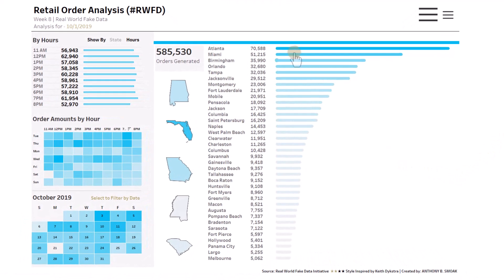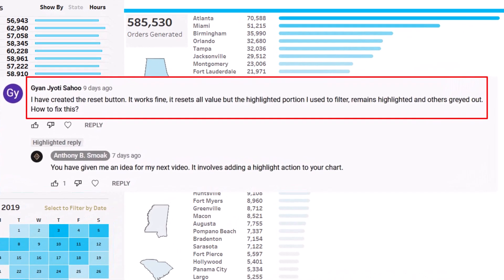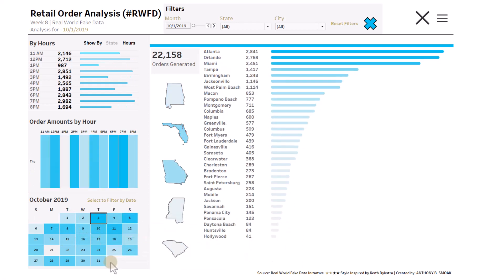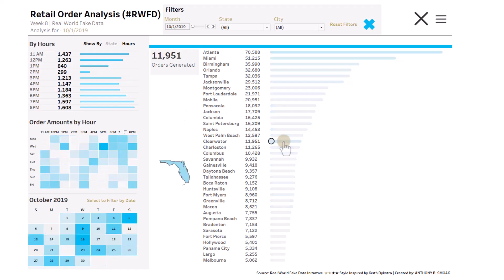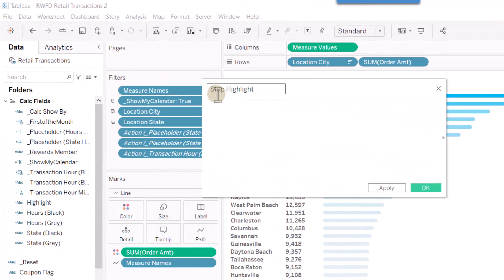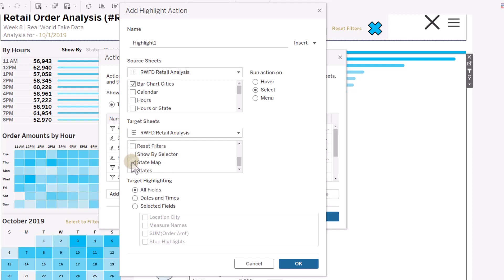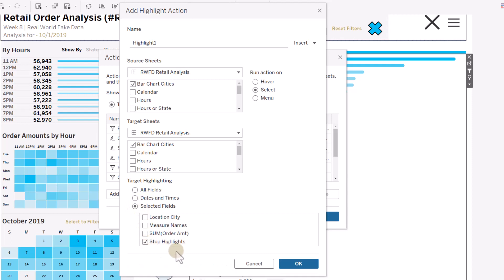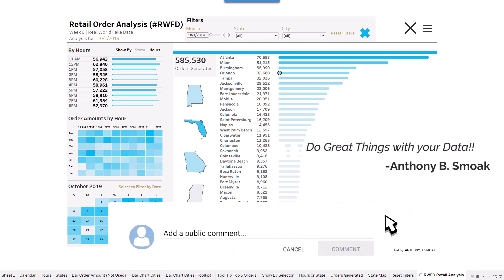Remove the Highlighting Effect in Tableau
Have you ever wanted to disable the default Tableau highlighting effect when you select a mark on your chart? In this video I will show you how to use a simple calculated field and highlight action to improve your dashboard user experience.

00 Intro
1:32 Background
2:35 Dashboard Filter Overview
4:24 Solution - Straight to the Point